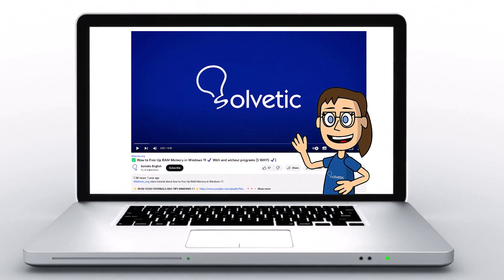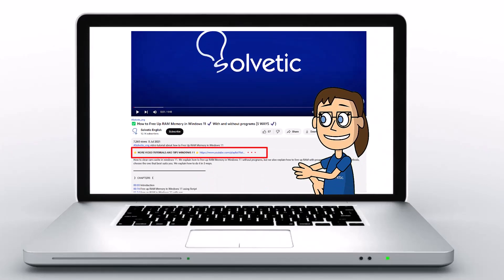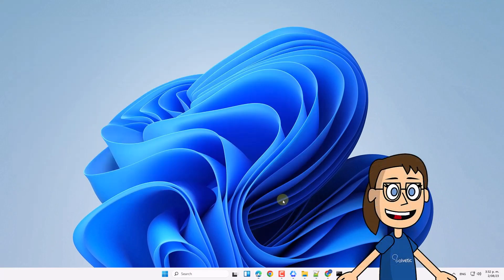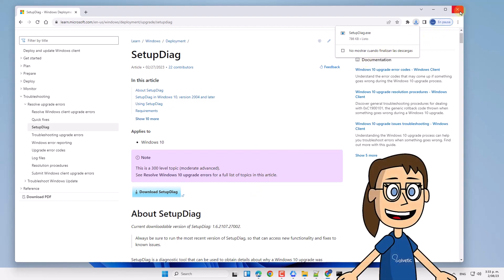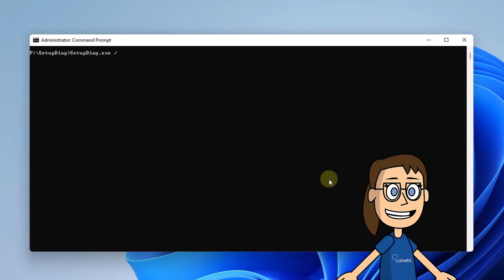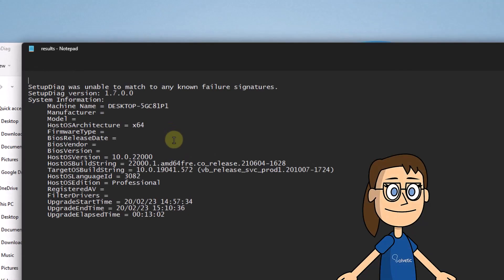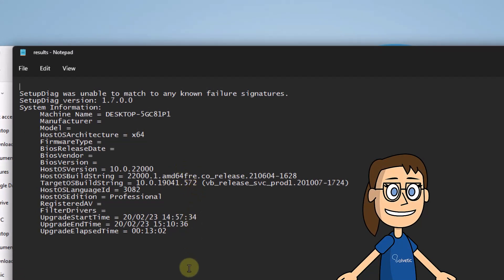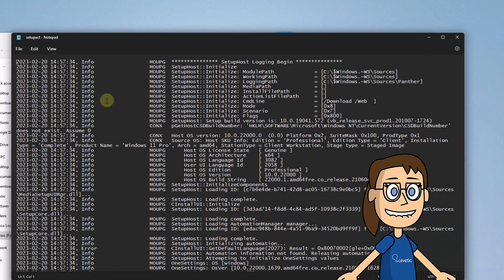Run Setupdiag After a Failed Windows Update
If you have errors with Windows updates, we recommend that you do not miss this video to fix Windows update problems and thus get Fix Windows Update Errors when updates do not work correctly. Do not miss this complete video to be able to repair windows update Windows errors completely.